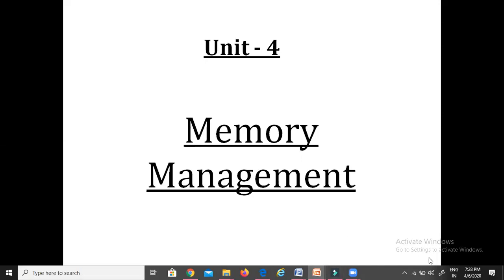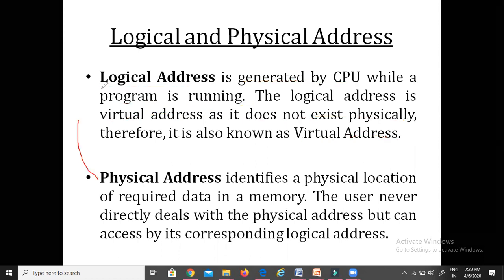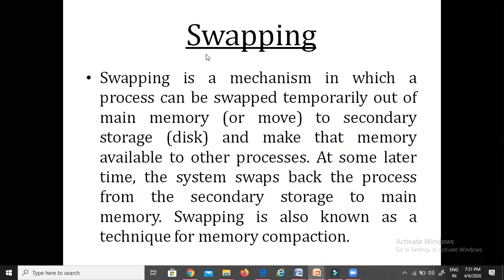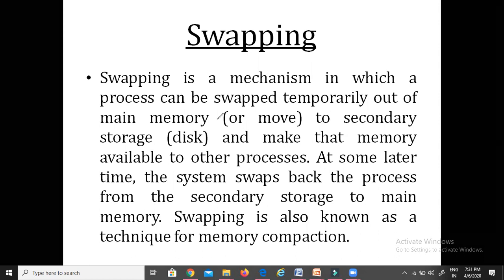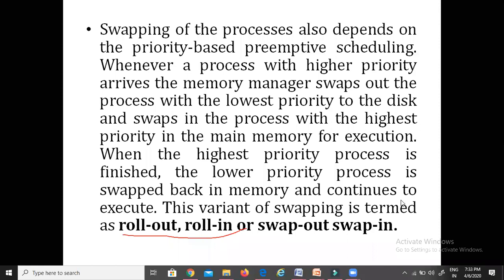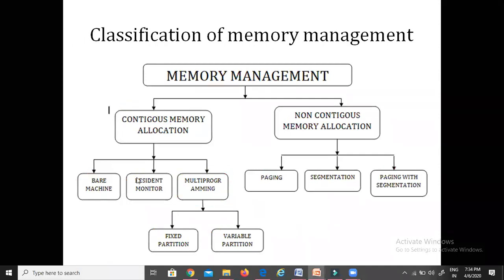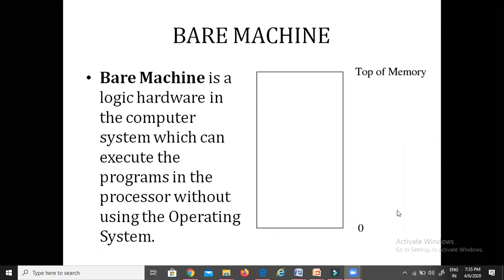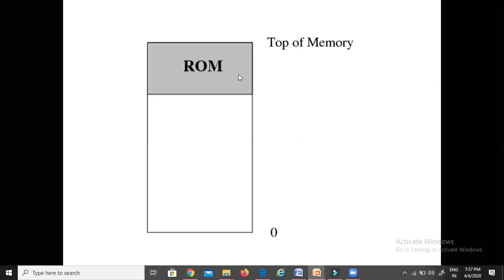Swapping in Operating System OS Lecture Notes Tutorial Easy Best Way by Tanvi Sharma Mam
This video have content of Operating System it has brief description about swapping of memory management